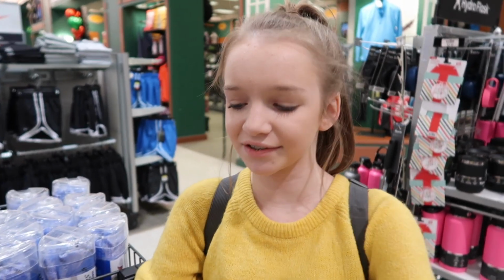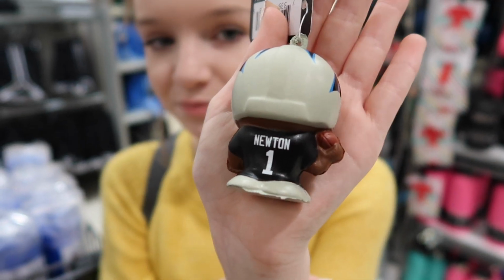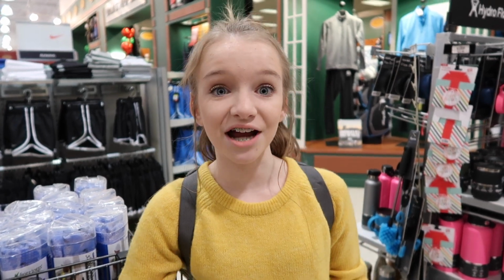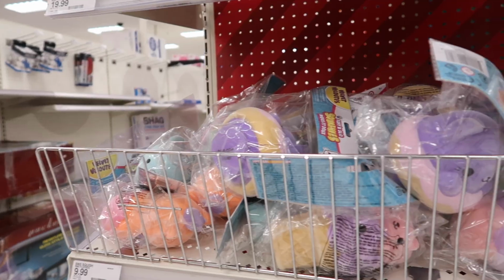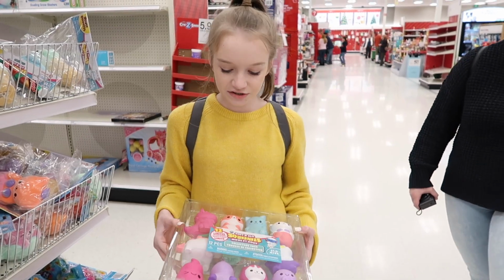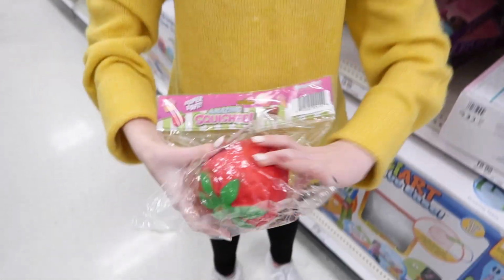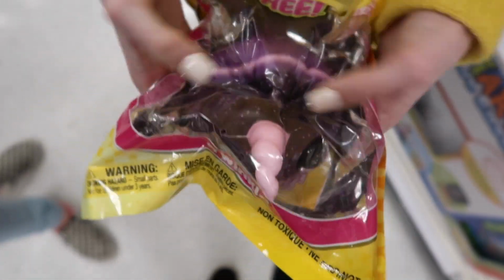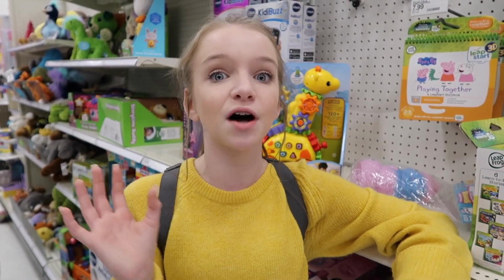SQUISHY HUNT AT FIVE BELOW, TARGET, DICK'S SPORTING | Bryleigh Anne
SQUISHY HUNT AT FIVE BELOW, TARGET, DICK'S SPORTING

Hey BrySquad!!!  I hope you day is going amazing!!!  So in today's video we had to go return a few things so while I was out I wanted to do a little squishy hunt for you and see if there are any new squishies out.  I hope to find more as the new year approaches.  I hope you enjoy today's video and I'll see you tomorrow!!.

Vigo Video: @bryleighanne
Like: @bryleighanne